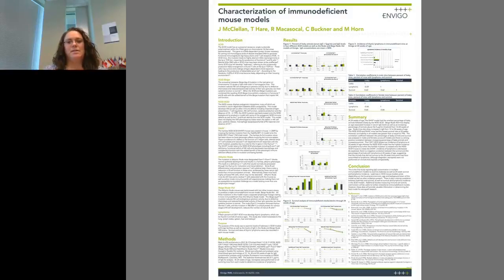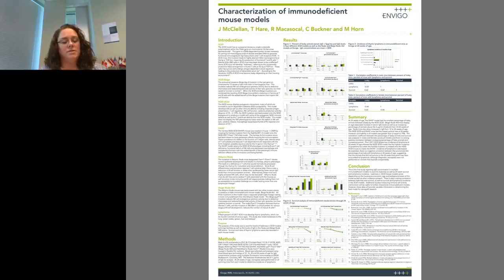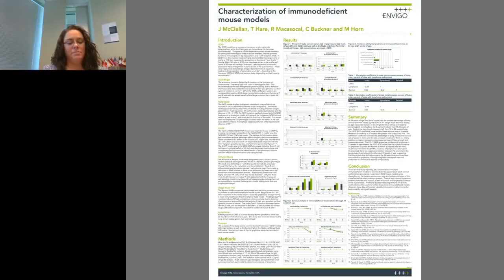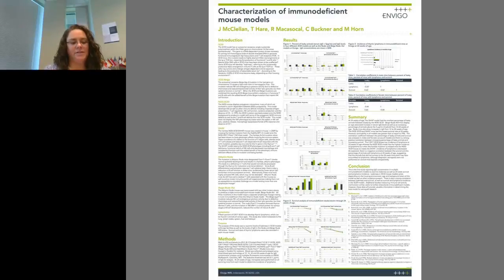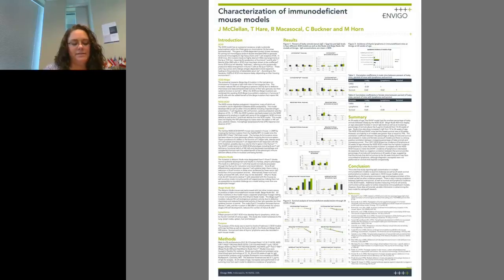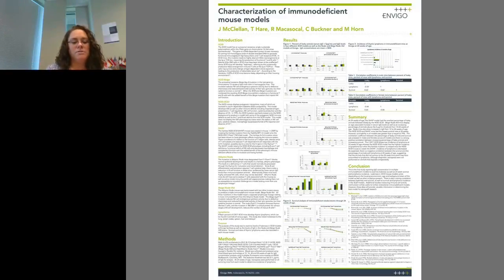Jamie McClellan-Characterization of immunodeficient mouse models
To evaluate immune phenotype of Envigo immunodeficient mouse models
Characteristics of SCID Mice
Spontaneous mutation in Prkdc gene that leads to highly aberrant genetic rearrangements at the Ig or TCR loci, impairing function of T and B cells
Some SCID mice randomly produce functional rearrangements in B and T cells allowing productive rearrangement of DNA to make functional TCRs or heavy chains for antibody production
If these B and T cells survive, they can undergo antigen-dependent clonal expansion leading to the production of serum IgG  “Leaky”
2-20% of SCID mice become leaky based on housing environment and genetic background, age, and sex
Methods
Dried blood spot collection at 12, 16, 20 and 24 weeks of age
MFI - multiplex fluorescent immunoassay for IgG
Necropsy at 6 months of age
n=23